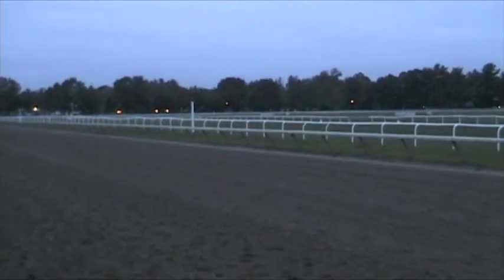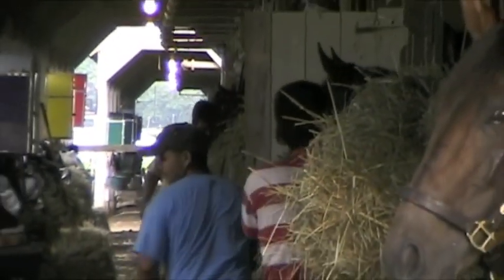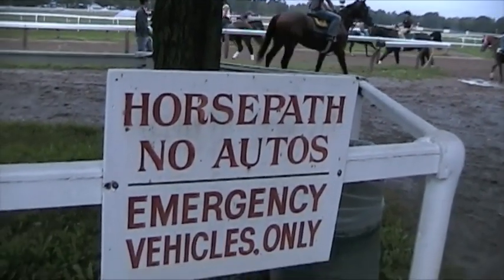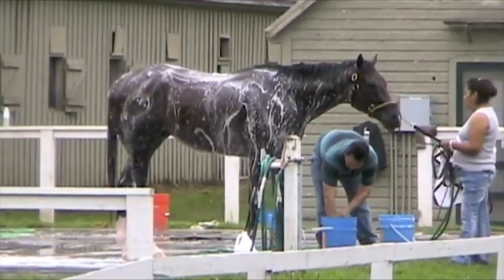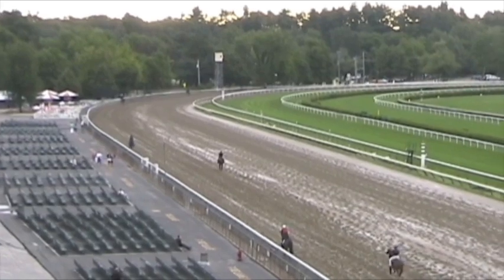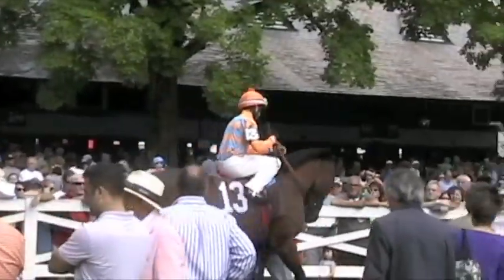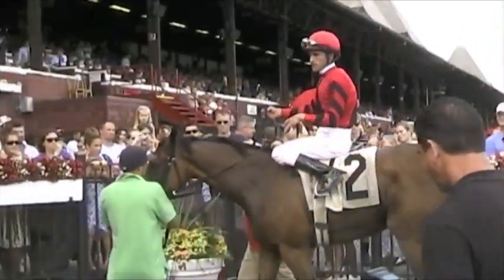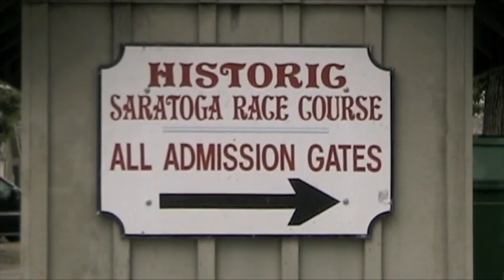Saratoga backside to winners circle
A look at the Oklahoma Training Track and Saratoga Race Track one rainy, Saturday morning and afternoon.